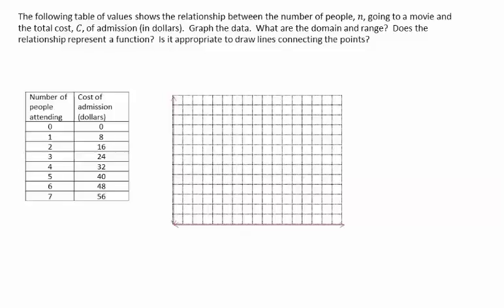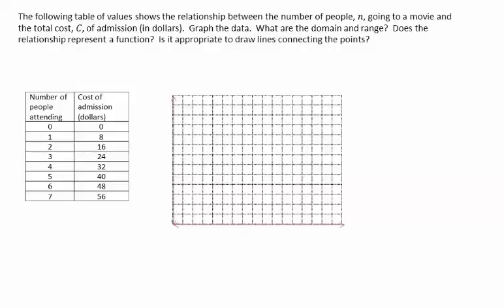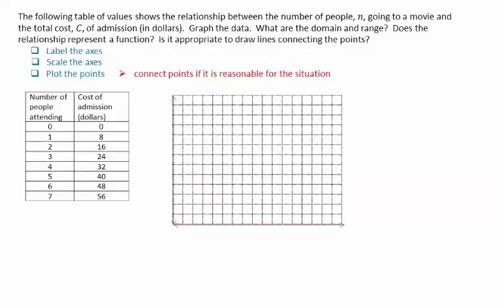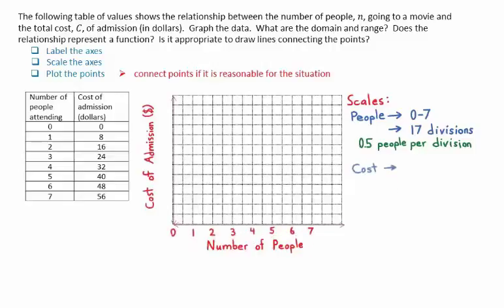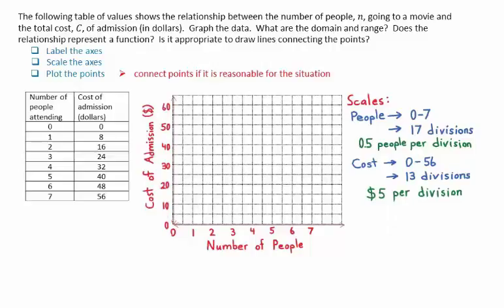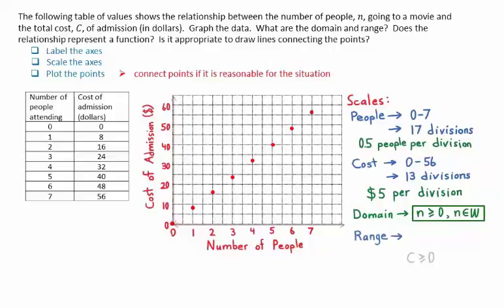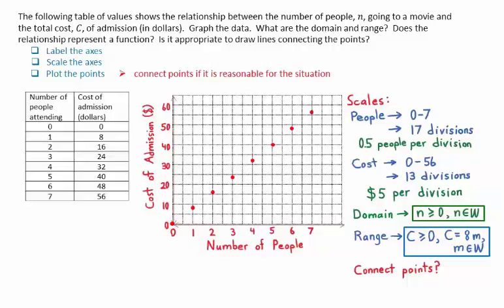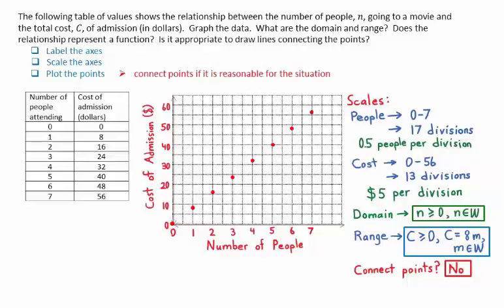6 7 Analyze and Plot Data Cost vs Number of People